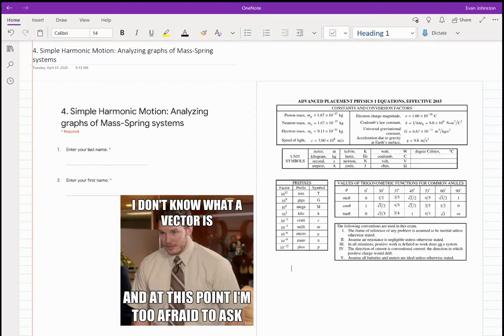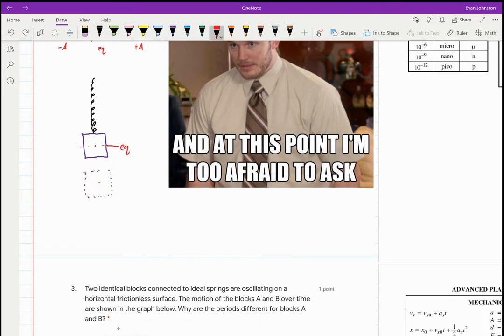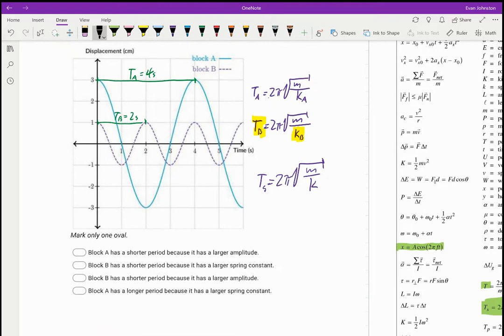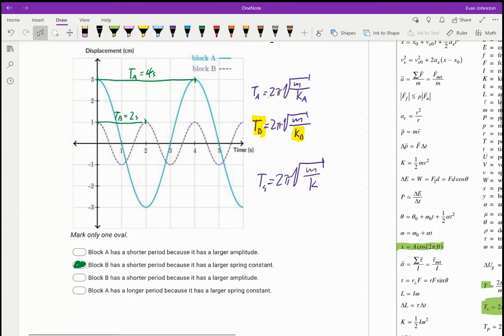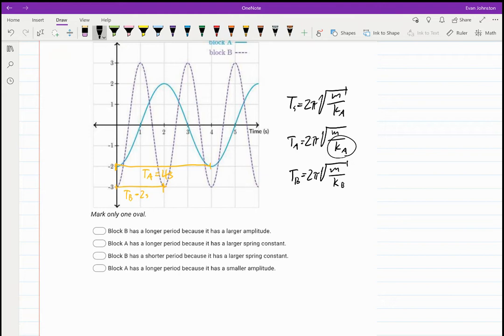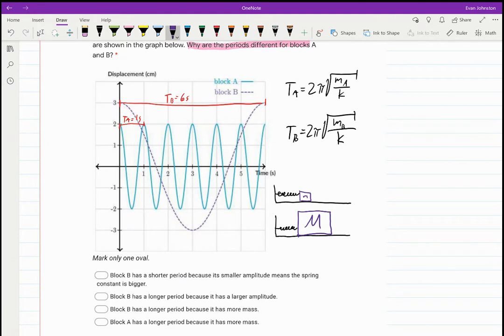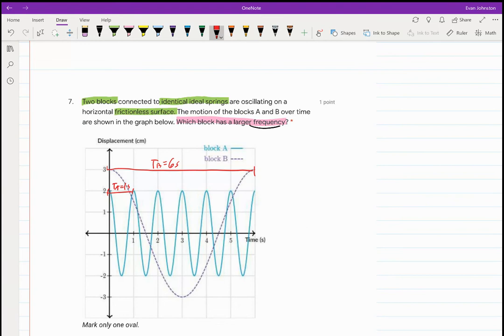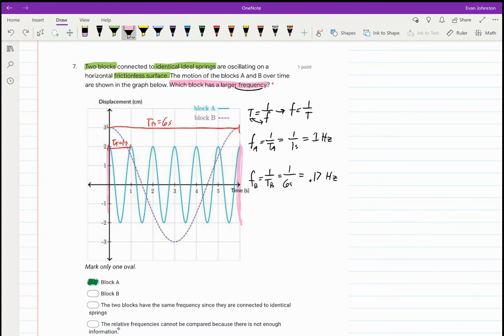4 Solutions Analyzing graphs of Mass Spring systems